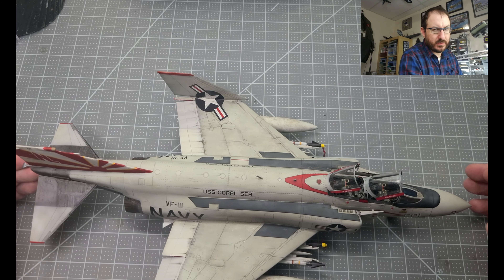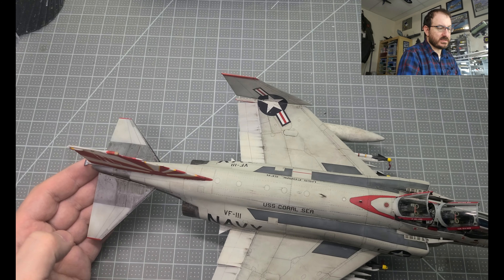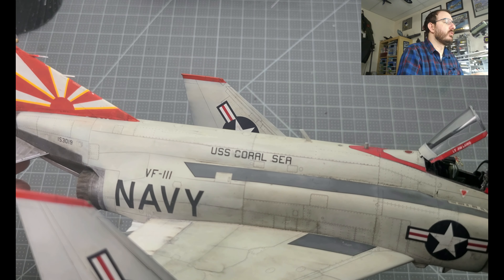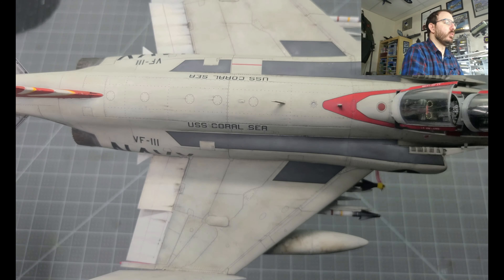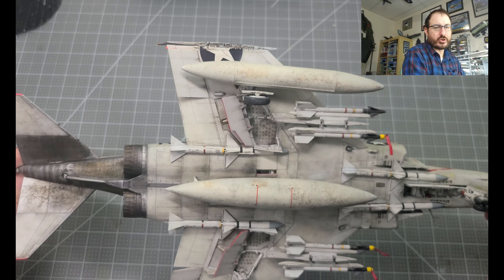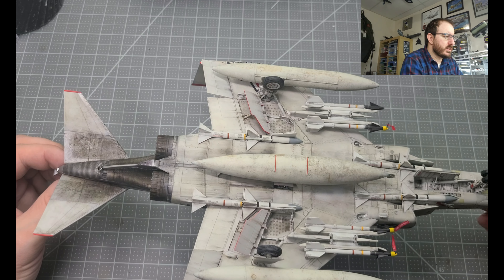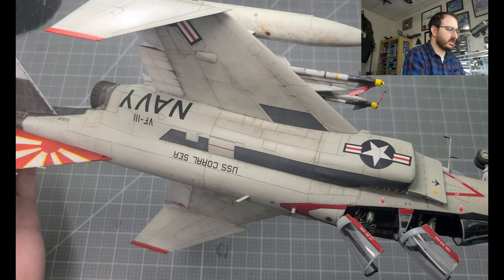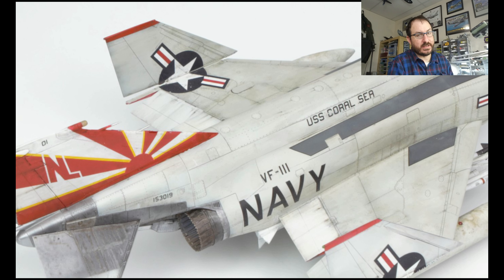1/48 Tamiya F-4b final reveal and review 4K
In this final build video for the Tamiya F-4B, I discuss the overall build, recommend aftermarket, and discuss weathering techniques